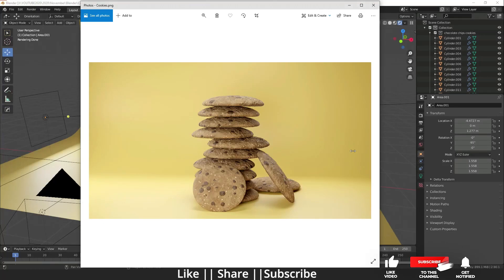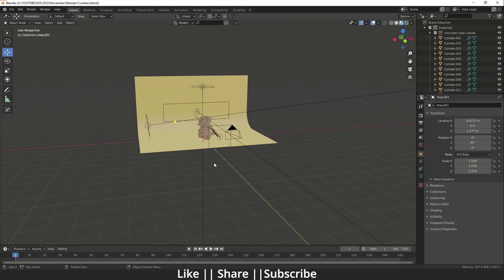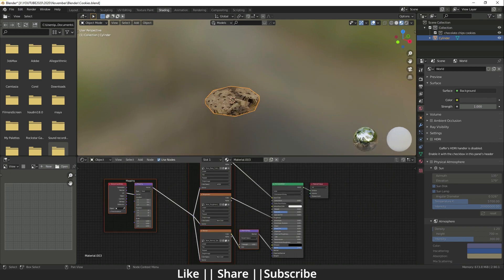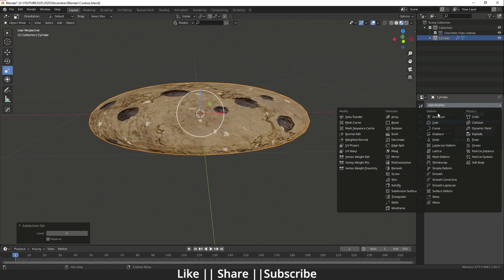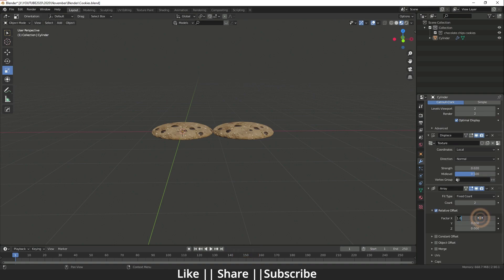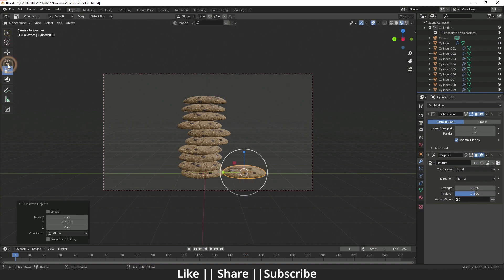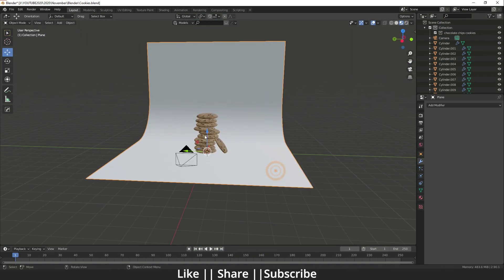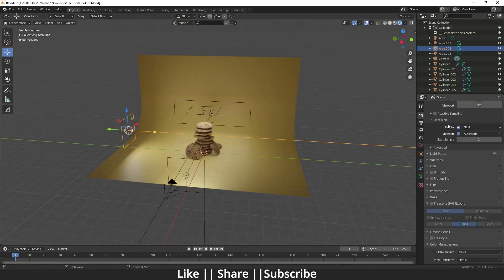Making A Cookies in Blender-2.90 (modeling, texturing and lighting)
Hello, guys, I hope you are doing well and in this video, I'm going to show you how you can create Cookies in Blender and I hope you will like this tutorial if you like the video make sure to hit the subscribe button and hit the bell icon too.